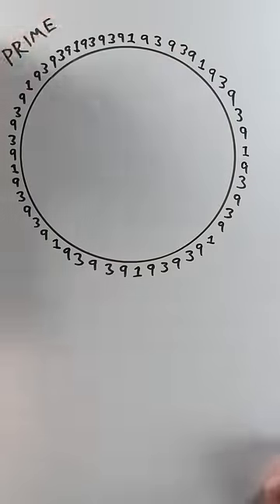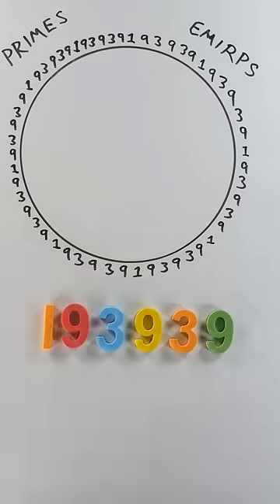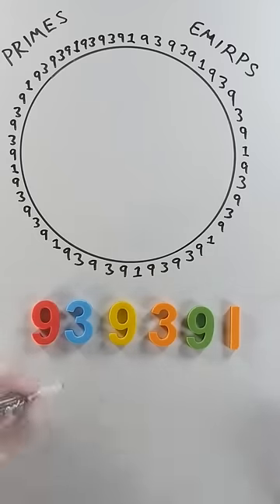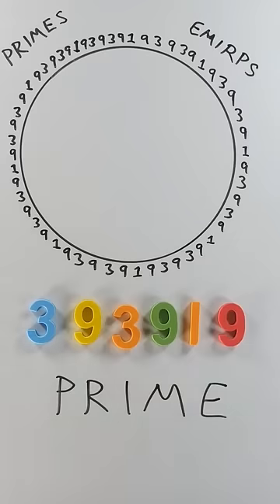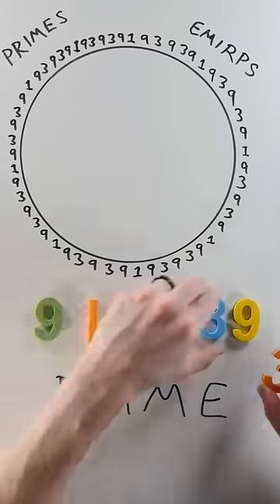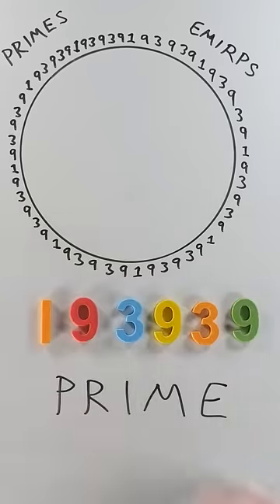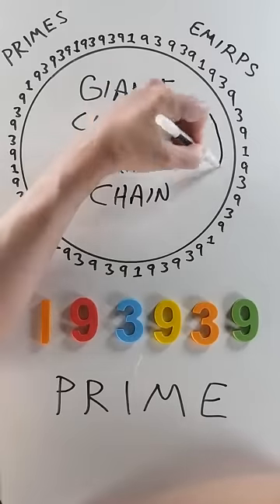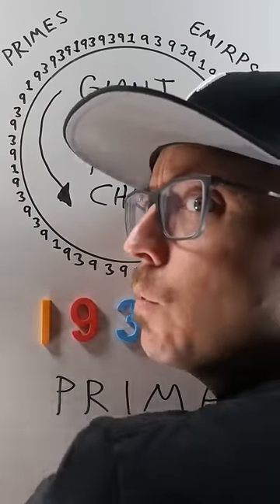Someone Makes This A Necklace (emirp)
Some recreational mathematicians call this sort of thing a "Digital Bracelet" because it's a circular arrangement of digits that has no clear beginning, end, or even direction. The digits 1, 9, 3, 9, 3, 9 can be progressively transposed to create a fluid circle of 6-digit prime numbers that works forward and backward.

You can start with any digit on this circle and move in either direction to generate a prime. The pattern is both simple and mathematically beautiful -- and THAT is why someone needs to make this into a necklace.